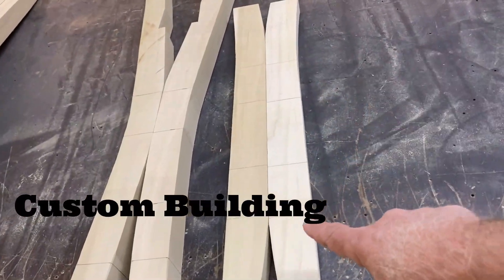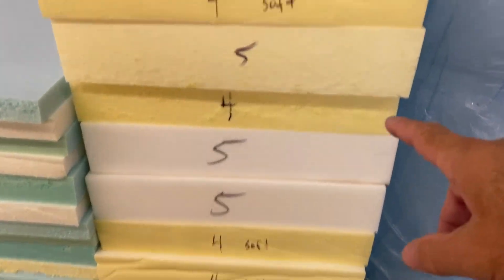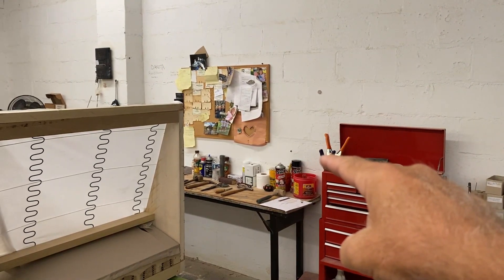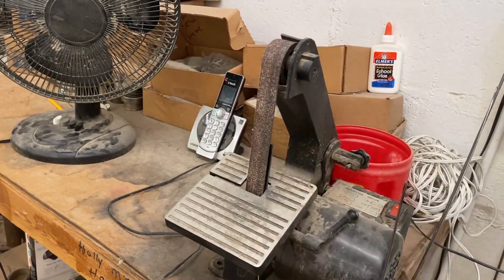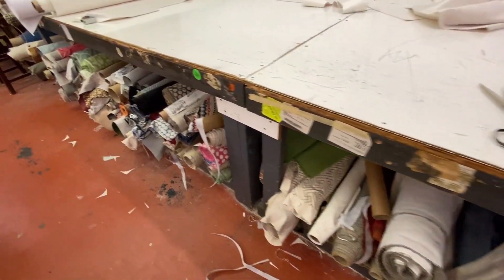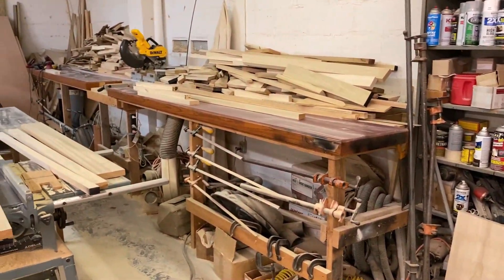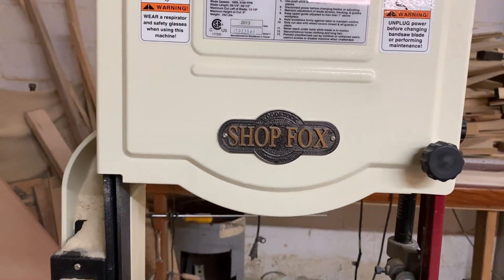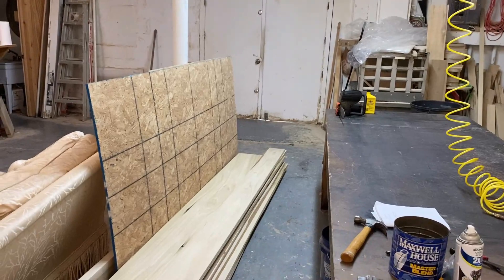Upholstery Shop Tour